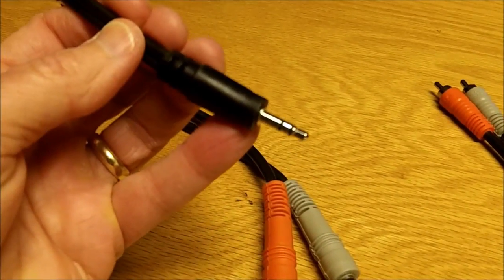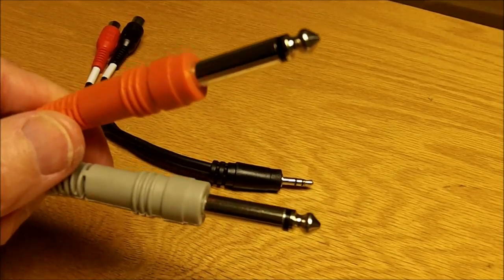Play your stereo music into a mono amplifier with this easy project!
A simple electronics project to make a device to play your smartphone,  or other stereo electronics into a mono amplifier.